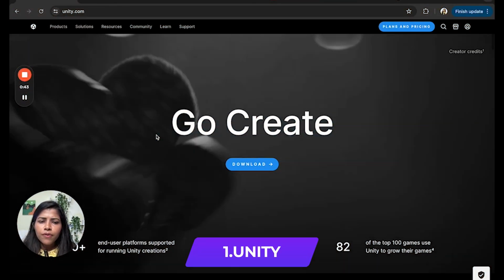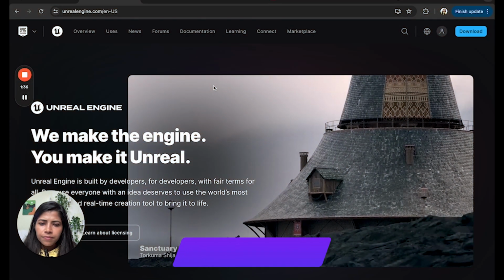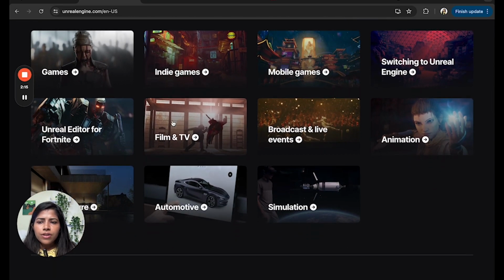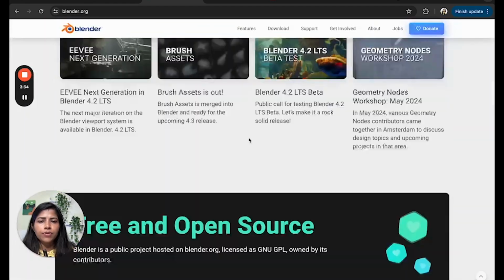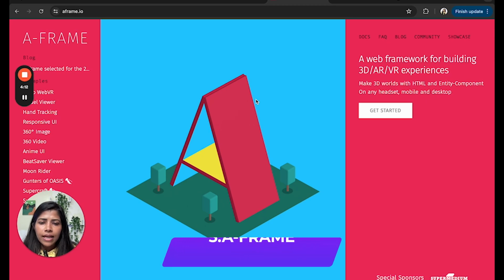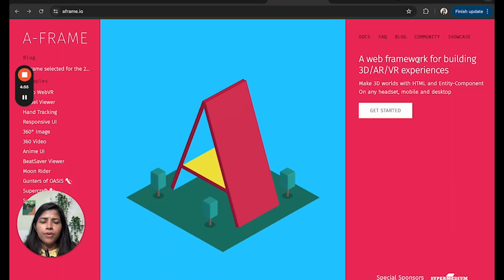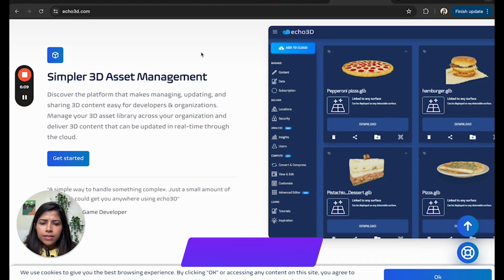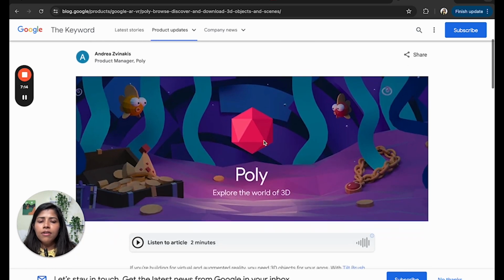Enhance Your Workflow: VR Tools for Designers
Registration link to Join the Design Scholars Community and access UX Courses - designscholars.campuz.io

Highlighting the latest and greatest VR design tools of the year.